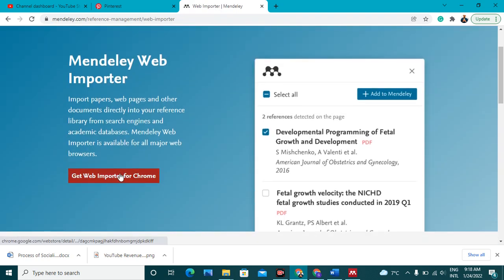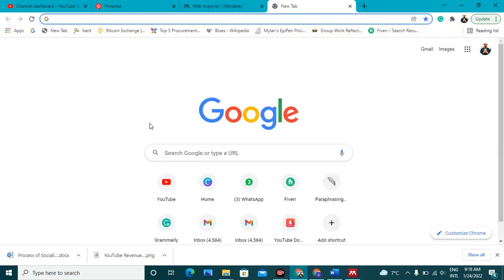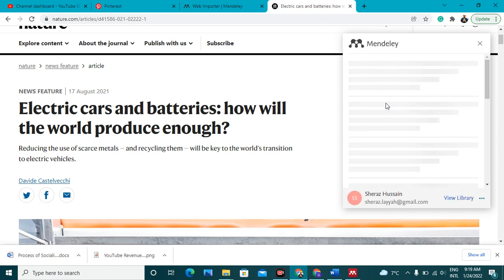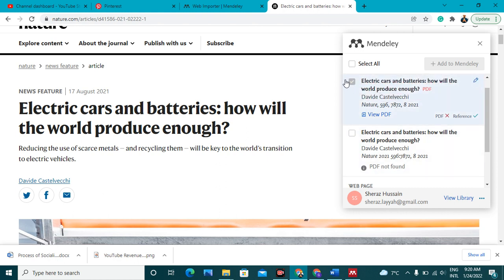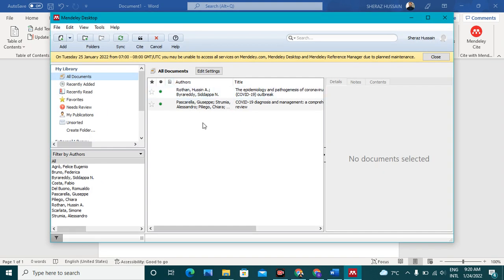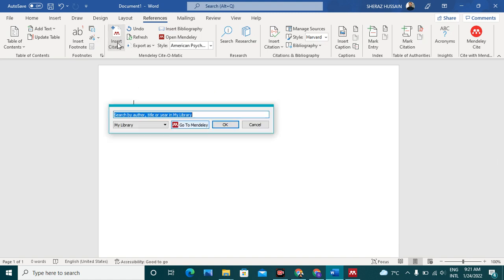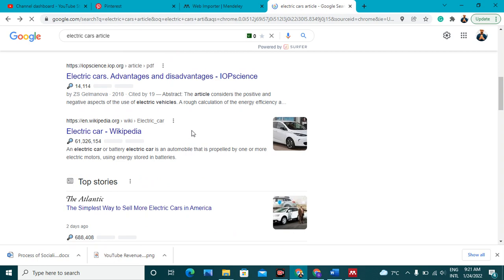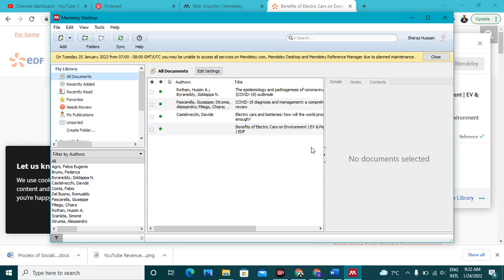Mendeley Web Importer | Mendeley Desktop | How to use Mendeley Web Importer